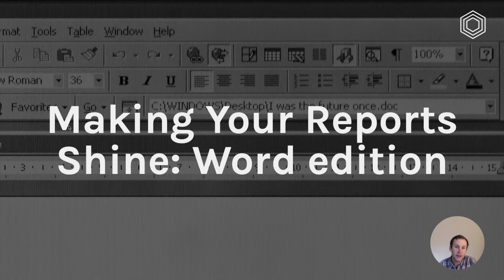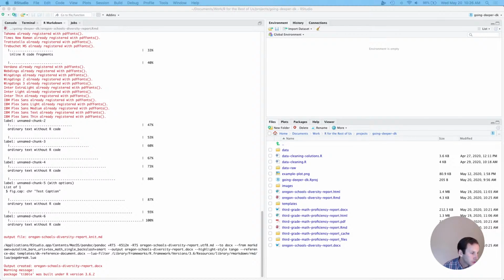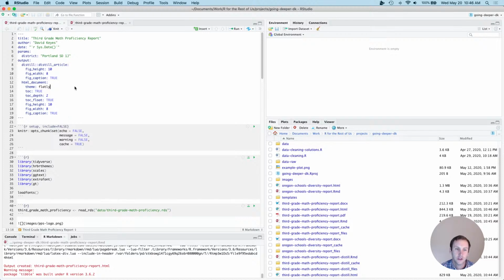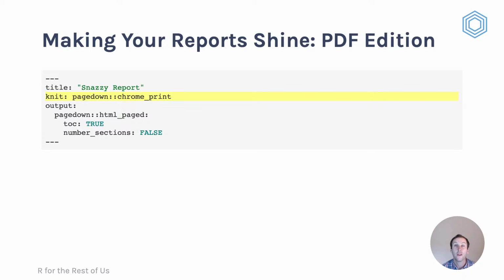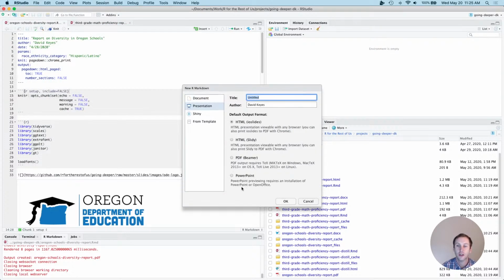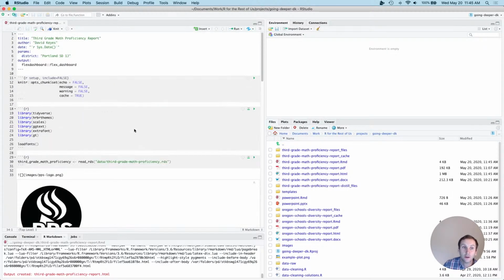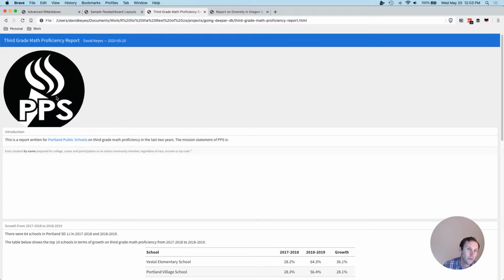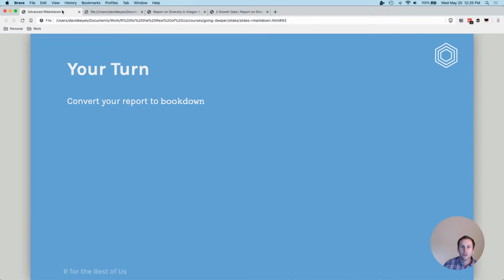Live stream of lesson recording for Going Deeper with R course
This spring, I’m releasing a new course, Going Deeper with R. I’ll be live streaming myself recording lessons for this course. This will involve multiple takes, adjustments along the way, etc. If you’re interested in seeing how the sausage gets made, here you go!